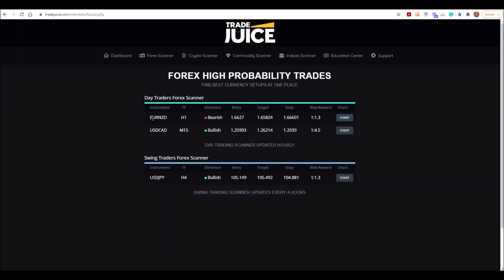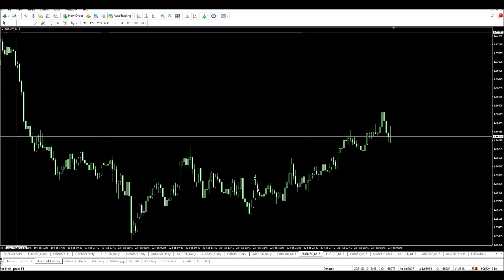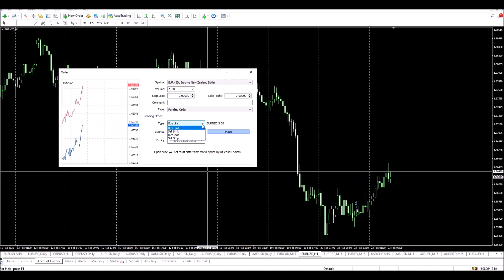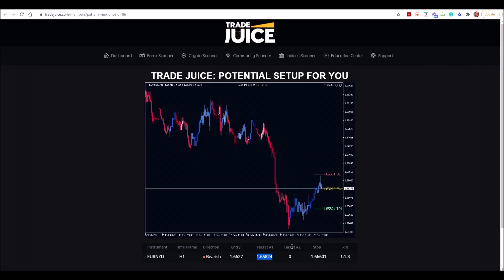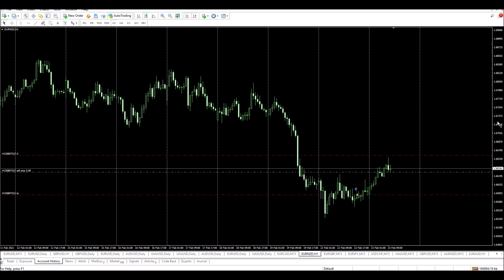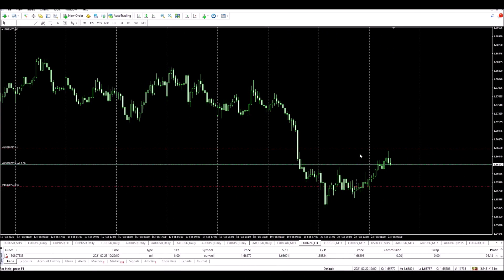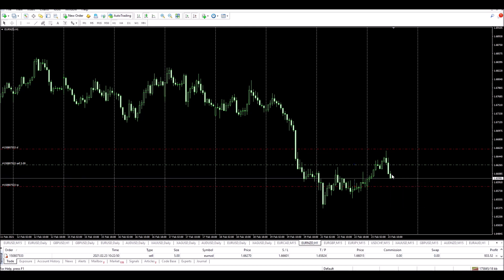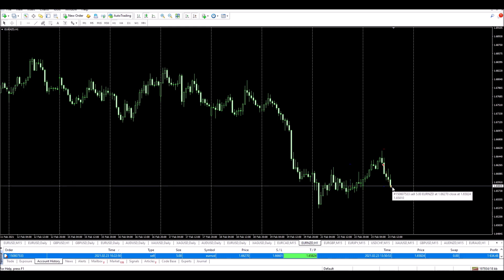EURNZD Sell Trade Demo - Trade Juice Software Demo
EURNZD sell trade is a popular strategy used by traders to take advantage of the price difference between the Euro and New Zealand Dollar. This strategy involves selling the Euro against the New Zealand Dollar when there is an expectation that the value of Euro will fall relative to the New Zealand Dollar.

This trade can be profitable if done correctly, as it allows traders to capitalize on potential price movements in order to make a profit. Traders should be aware of potential risks associated with this trade, such as currency fluctuations, market volatility, and other factors that could affect their profits. By understanding these risks, traders can better prepare themselves for any potential losses or gains from their EURNZD Sell Trade.